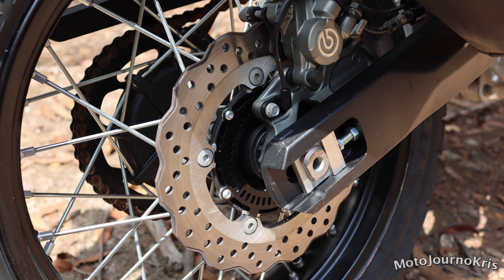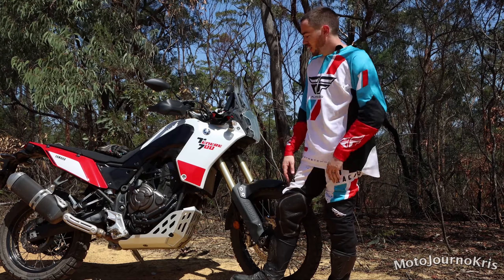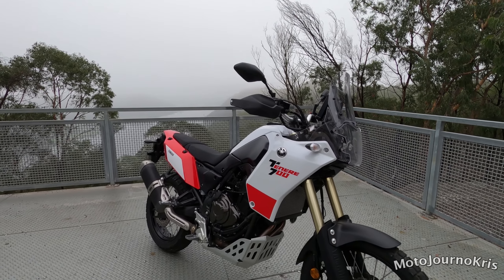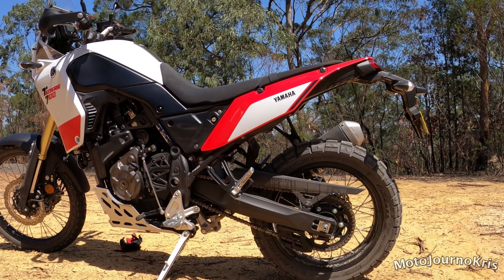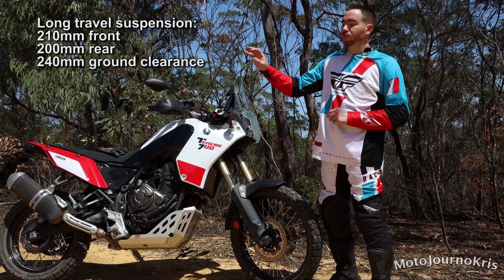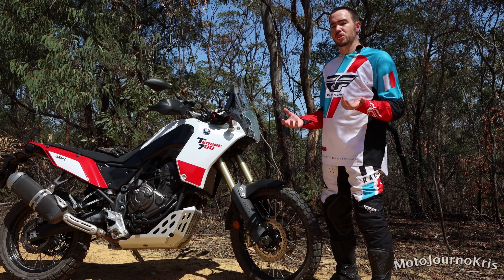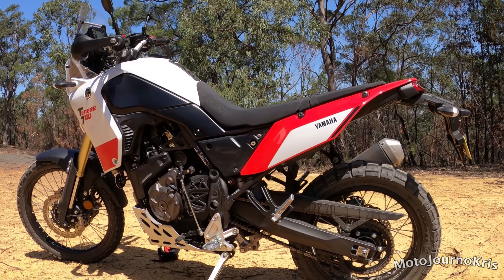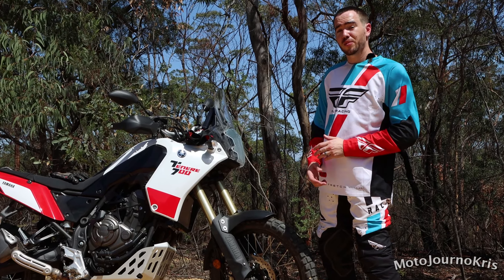First Look - Yamaha Tenere 700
I take a first look at the Yamaha Tenere 700, cover the basic specifications and give you an idea of how the bike looks in the flesh.